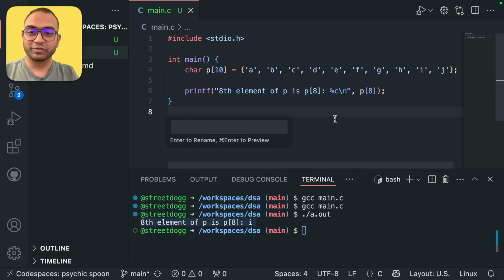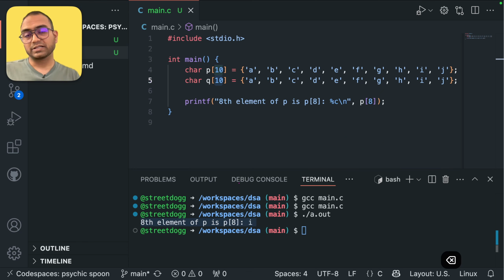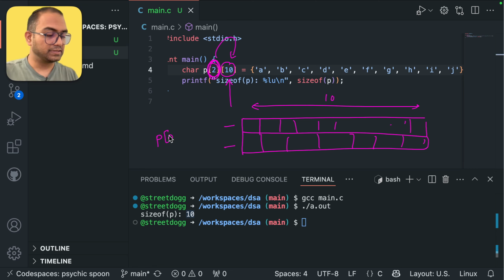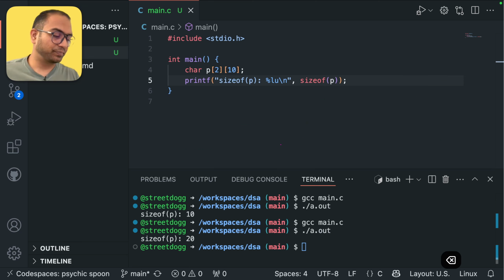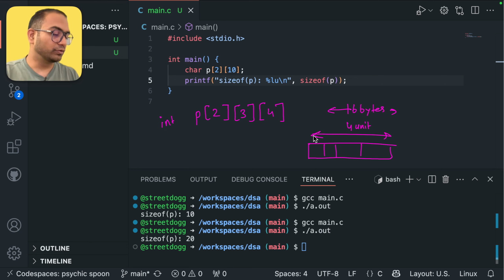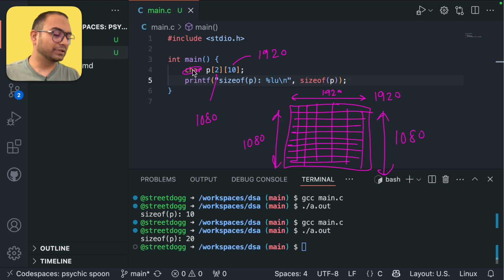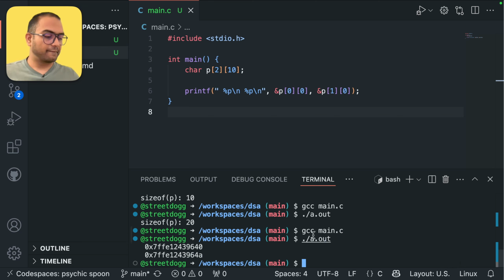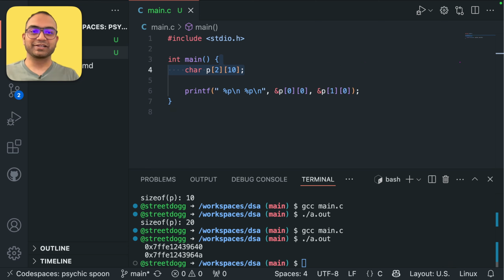DSA | Preview lecture - Visualising and working with multi dimensional array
Full course is included in Library Access.